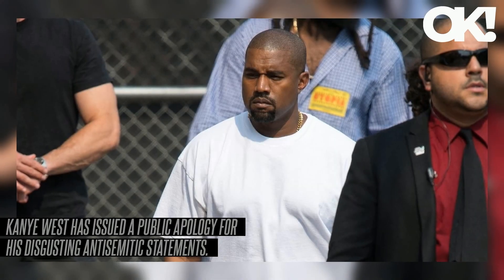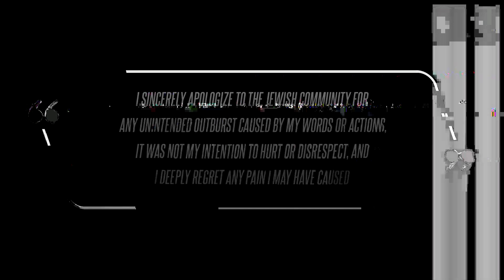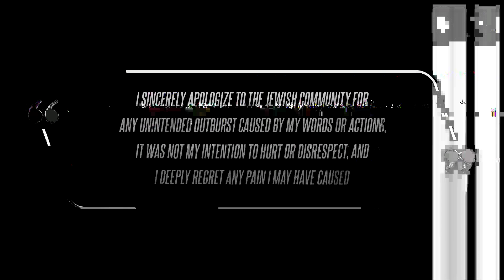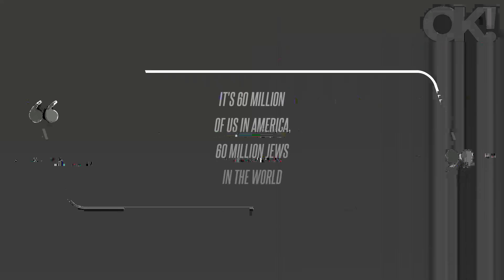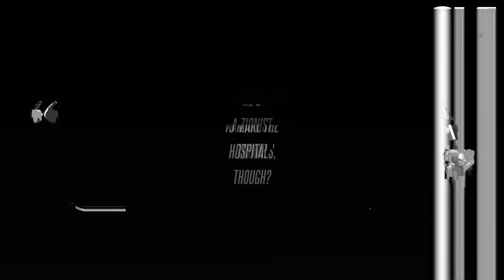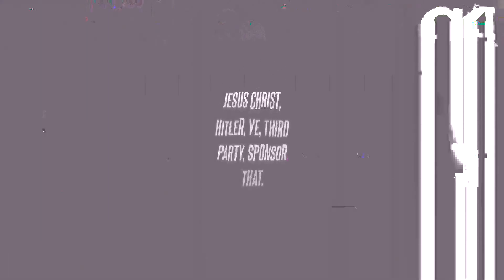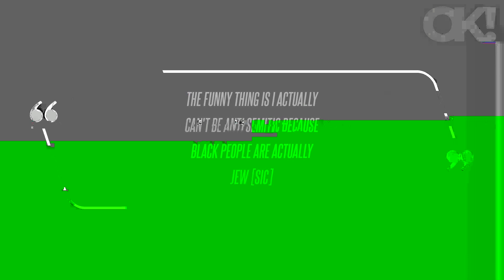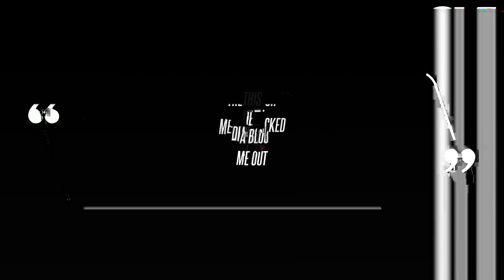'I Deeply Regret Any Pain I May Have Caused': Disgraced Rapper Kanye West Apologizes to the Jewish C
In October 2022, West fired off revolting statements on X - formerly known as Twitter - about the Jewish community, which ended his partnership with Adidas.